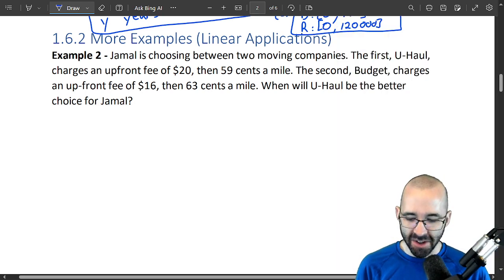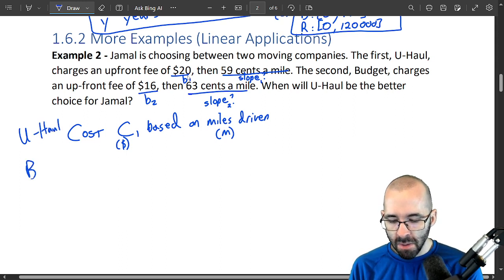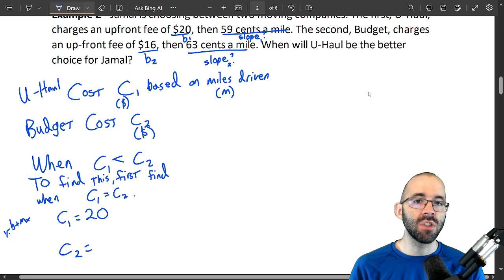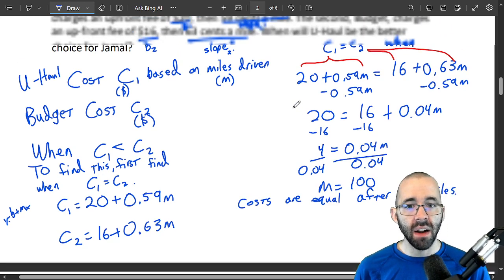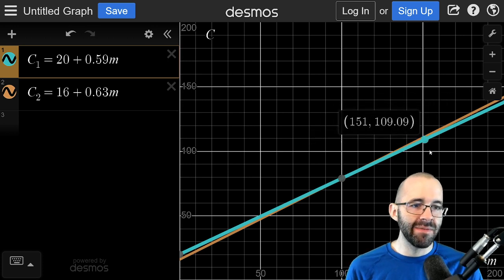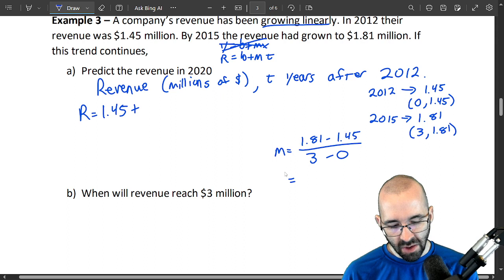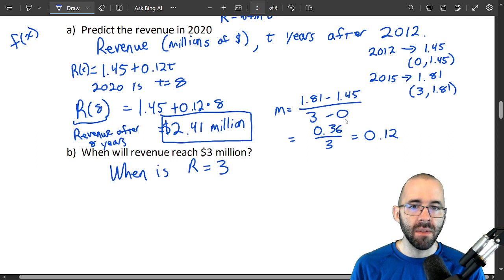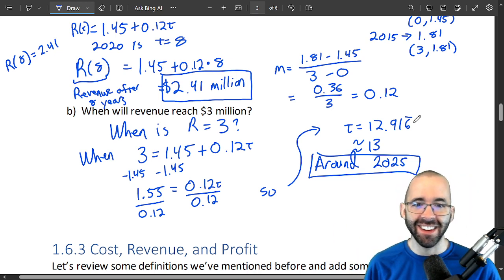1 6 2 More Examples Linear Applications